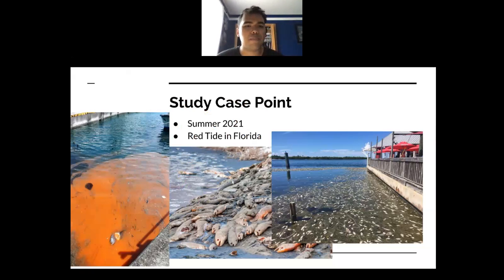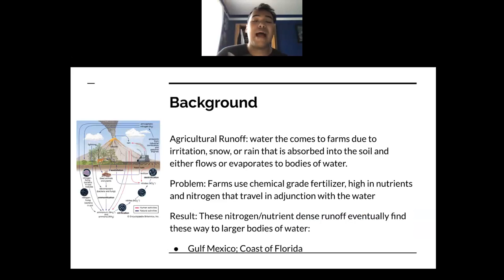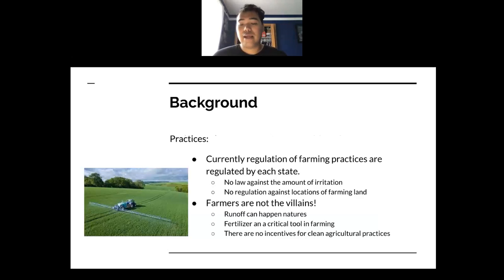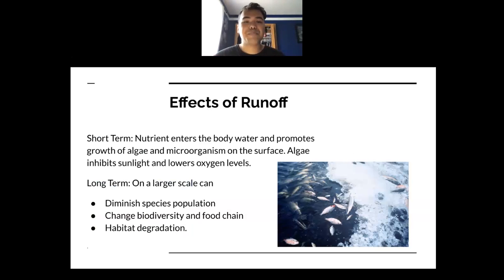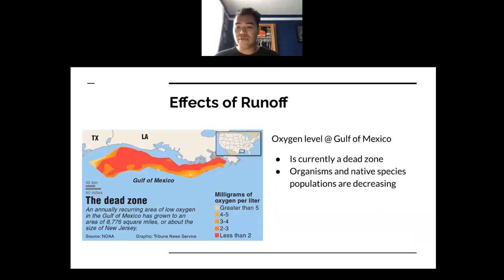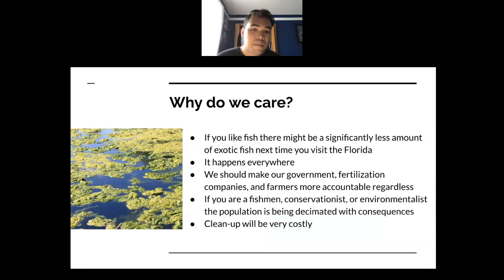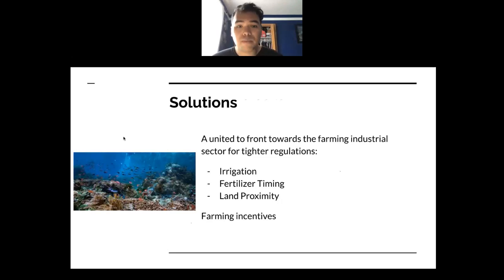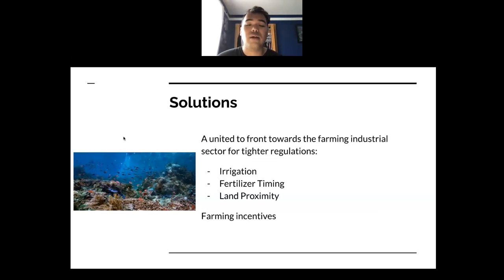The War on Fertilizer: An Ecological Perspective by Nathan Phan